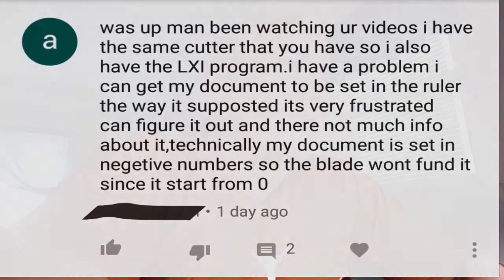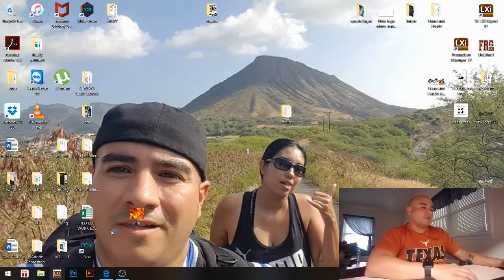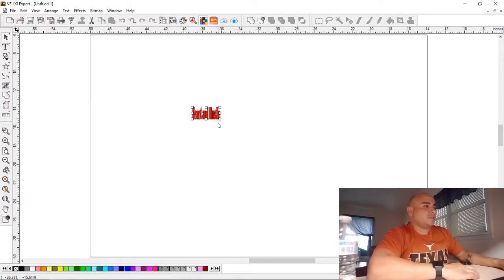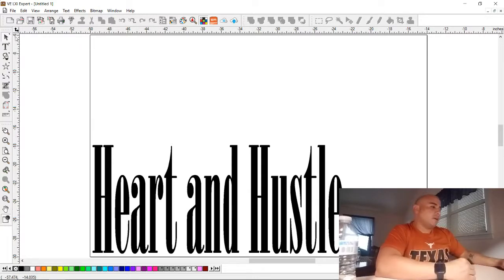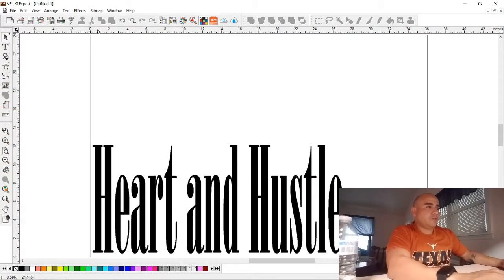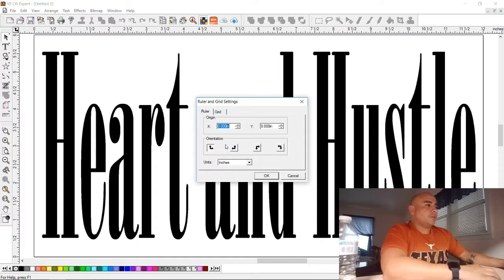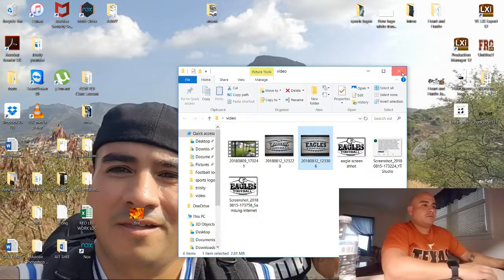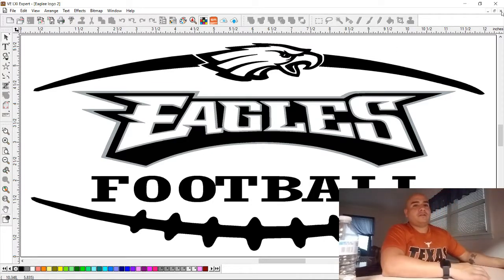Vinyl Express R Series Vinyl Cutter Grid and Ruler problems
A subscriber asked if I could help with this problem on the Vinyl Express R Series Vinyl Cutter. Hope this helps.